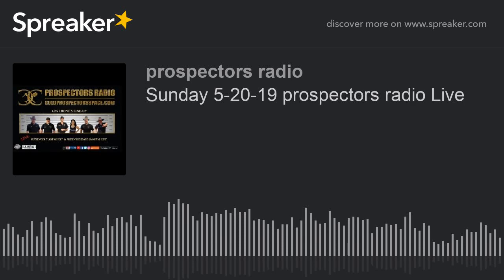Sunday 5-20-19 prospectors radio Live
join us for another great show this week featuring Rich Cooley and his segment Cooleys corner,Also we have Kathleen Biffle ,Shad Biffle ,The Indiana Gold Hunter Dennis Dayton  and your host  Tim grimes we hope you enjoy the show  be sure to follow us on spreaker and all of your fav social networks